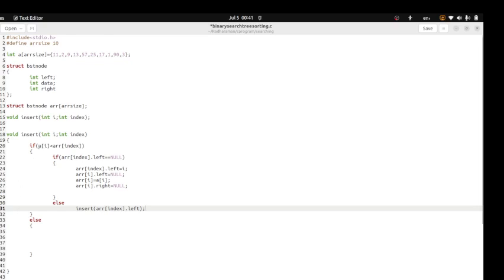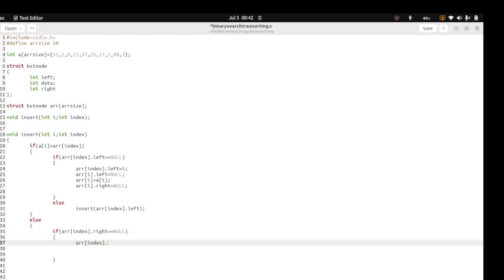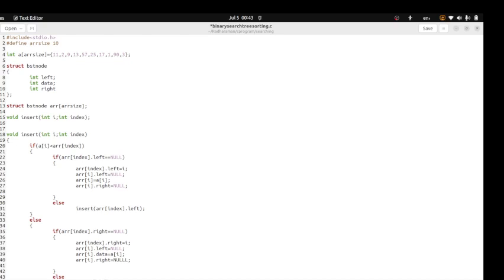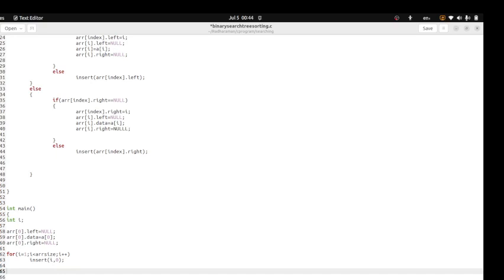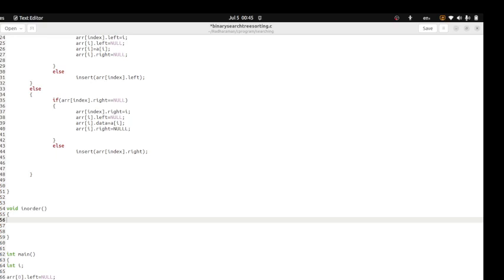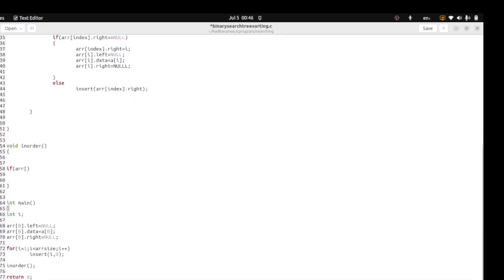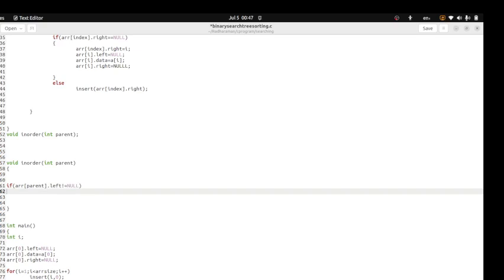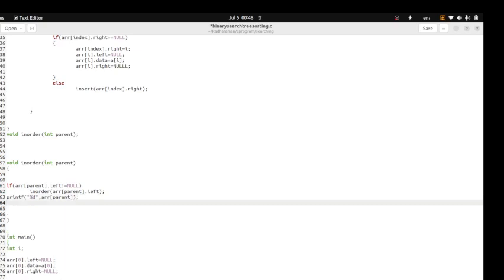Binary search tree sorting : part6